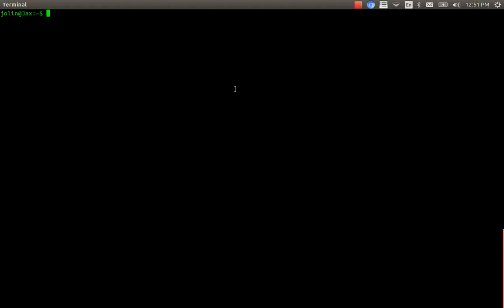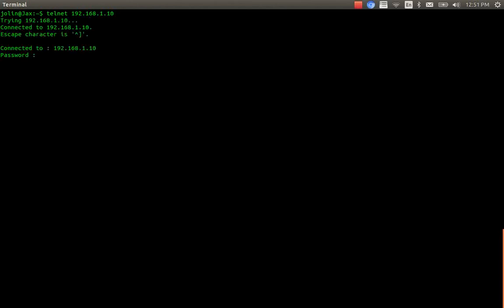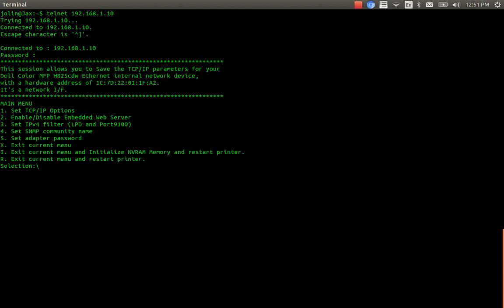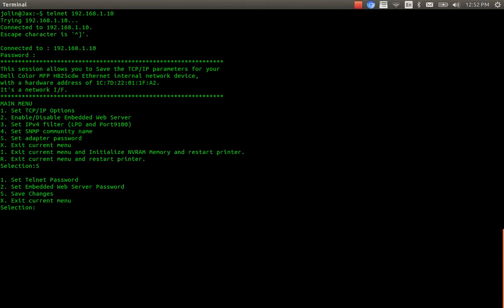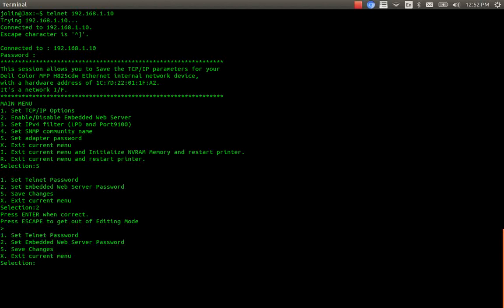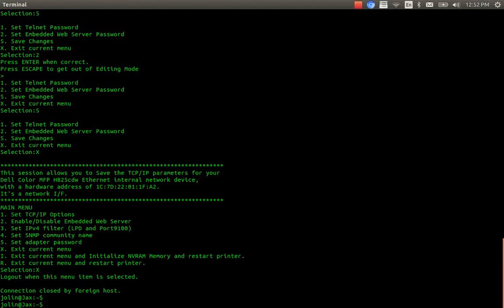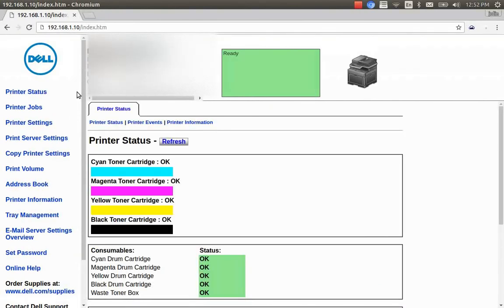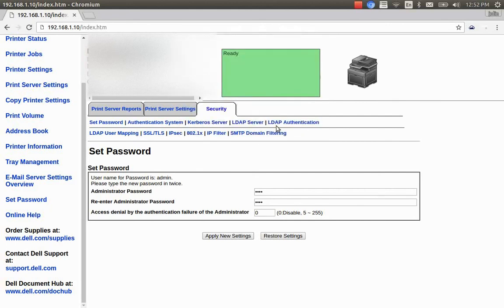How to set admin password Dell MFP H825cdw for the first-time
If your setting up the printer for the first time, just telnet into the printer to reset password.

Web interface didn't allow me to set password at all! and None the default passwords provided by Dell worked for me, if you're having the same issue, try my method.

Good luck! and HTH.